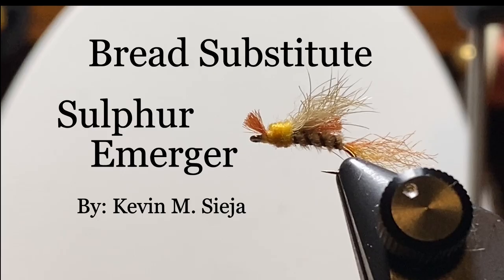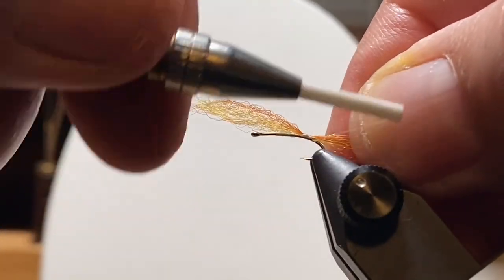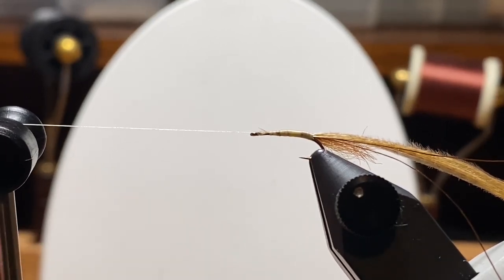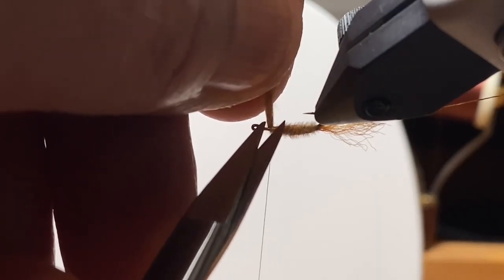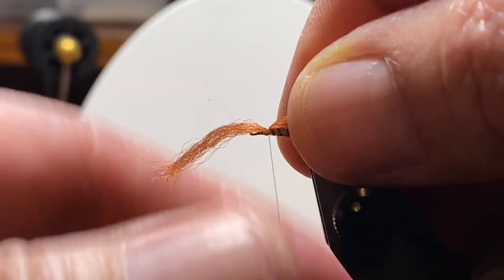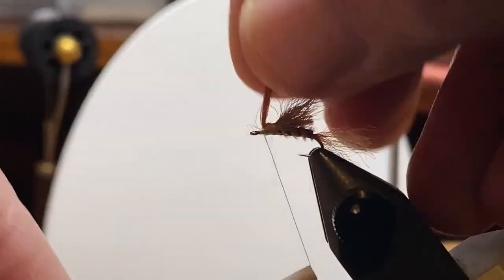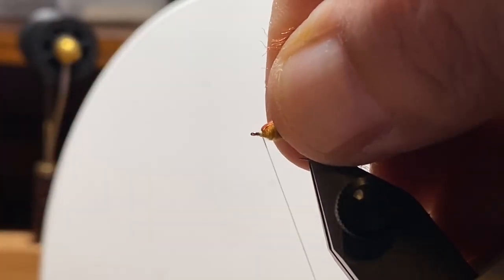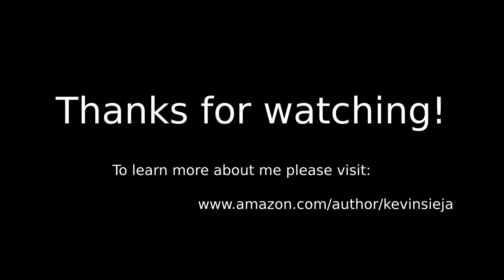Bread Substitute Sulphur Emerger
Still shooting for something effective, unique and a bit out of the ordinary.

Hook: TMC200 Size 18
Thread: 8/0 Perfect Hatch in Pale Dun
Shuck: Boot Lace Fibers
Abdomen: Mallard Flank Fibers Ribbed w/Thread
Underwing and Eyes: Orange/Brown Boot Lace Fibers
Wing: Rabbit Foot/Snowshoe Hare Fibers
Thorax: Superfine Dubbing

Description: This is a mashup for several fly patterns sized and colored to match the Sulphur Mayfly Cripples and Emergers in my local waters. It can be tied in any common size and color to represent any number of species of mayfly. I plan to fish this as a “wet” but not quite submerged dry fly and see what happens.

In an effort to tie examples of non-standard patterns (there are hundreds of those out there), I usually share my one-off stuff and variants. The departures and hacks worth noting in this video are the use of boot lace fibers for both the underwing as well as the “eyes”. The ribbed mallard is not unique, but produces a durable fly and almost any material can be used in this manner.